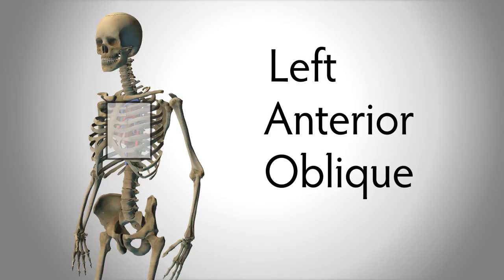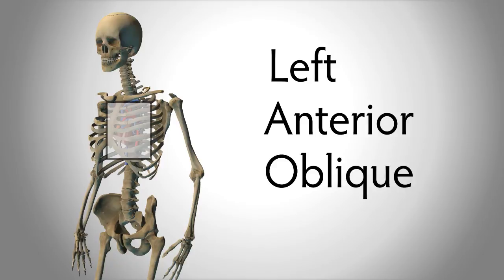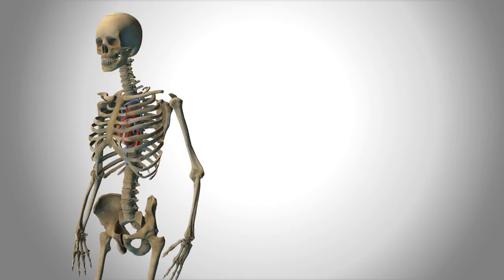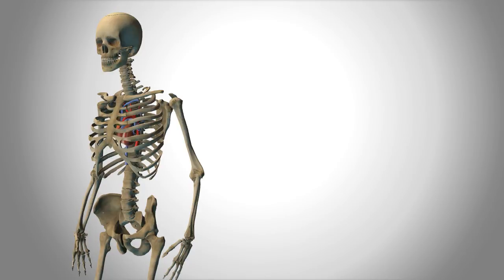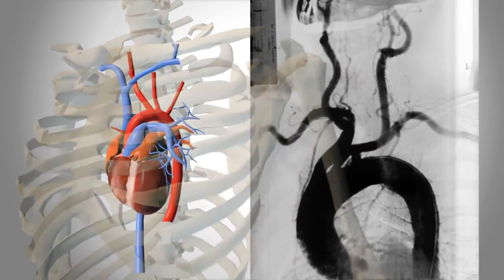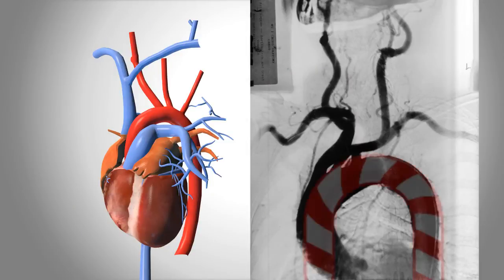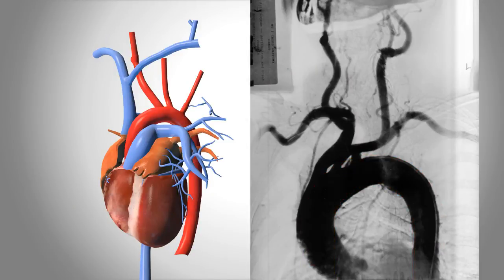Left Anterior Oblique or LAO Position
The Left Anterior Oblique or LAO is obtained with the patients LEFT chest wall against the  sensor or film cassette.  This view is often used in angiography to better visualize the arch of the aorta, and its major branches to the head and upper extremities (arms).  Easy to remember: LAO - "Lay Aorta Open" (so you can look into the arch).